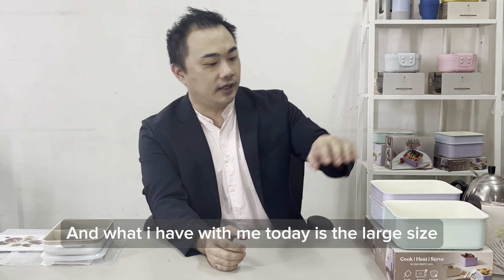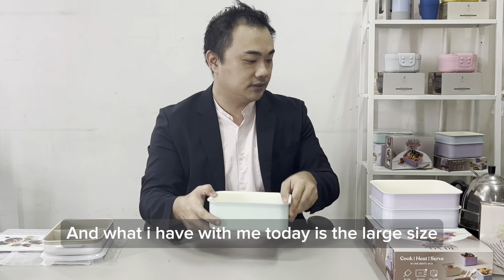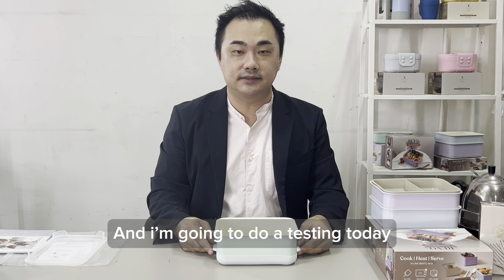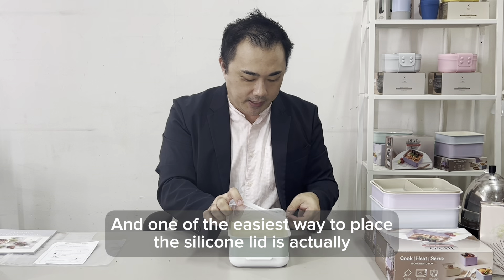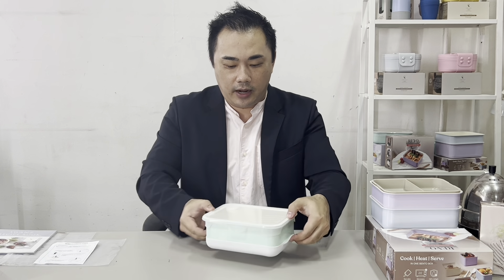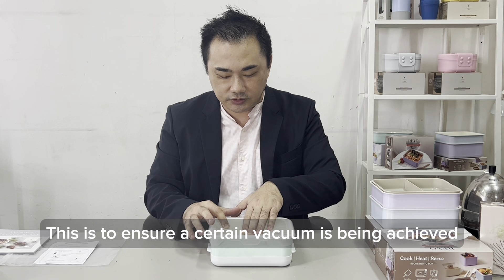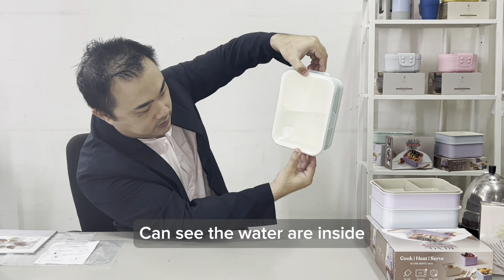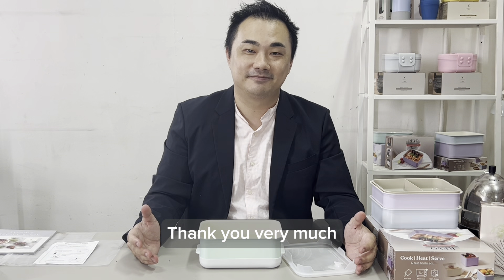Unbox Revo Food Container with our Product Lead | Is It 100% Leakproof?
Join our Product Lead, Kenneth, as he reveals the versatility of the Revo Food Container! In this unboxing video, Kenneth will showcase its leak-proof design and introduce the handy accessories that will enhance your cooking experience.

We can't wait to see you delight in our products!